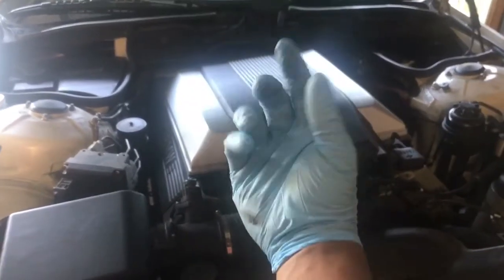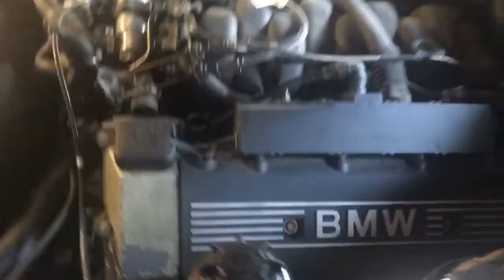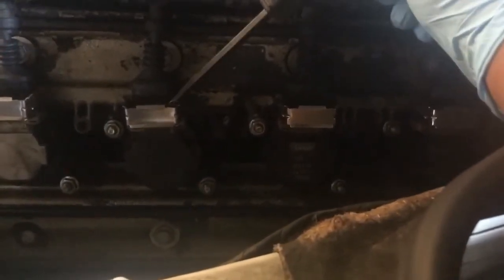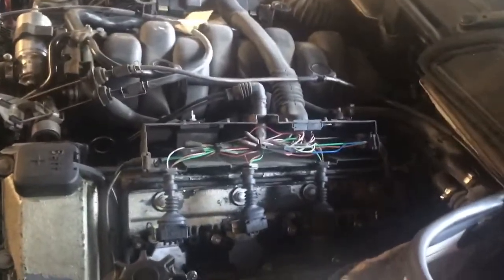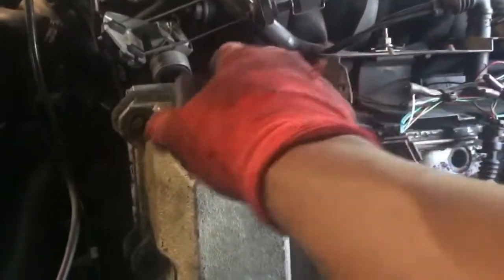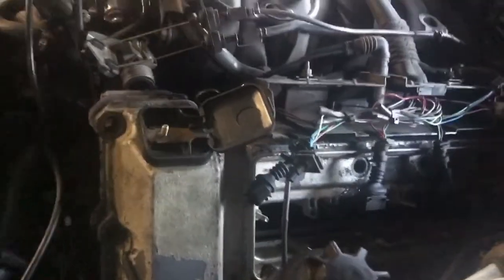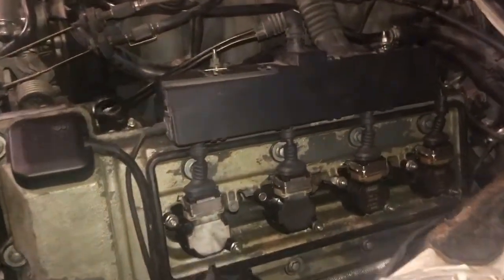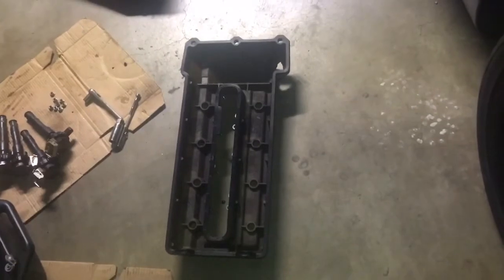DIY: 1994-2005 BMW V8 Valve Cover Gasket/ Oil Change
This video describes the semi-arduous process of changing the valve cover gaskets on a 4.4L V8 BMW (in this case a 1997 740iL). Get out your popping corn folks... you're in for a heck-of-a-ride. You all get a million thumbs up from me!